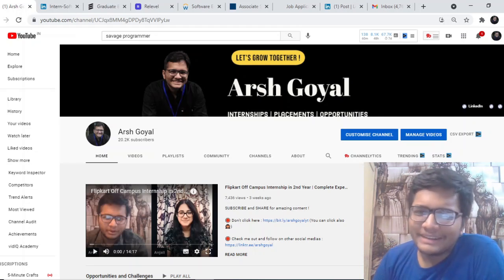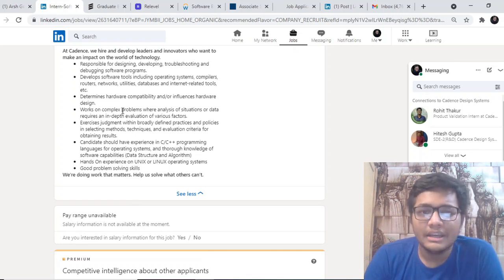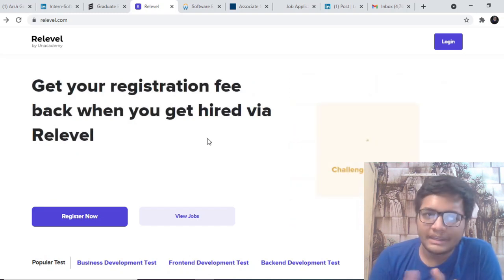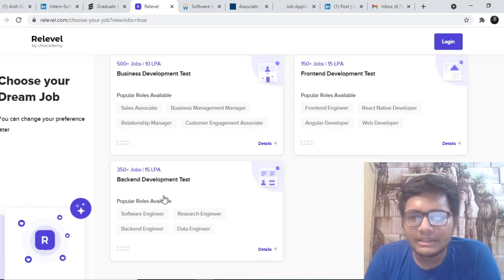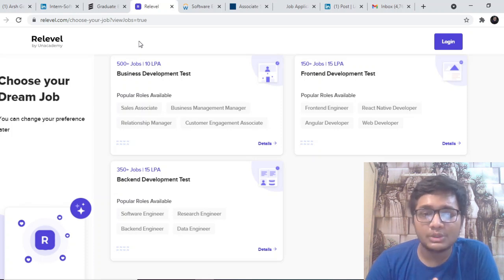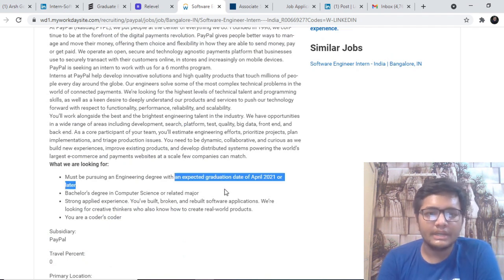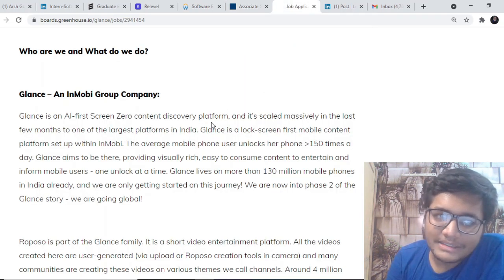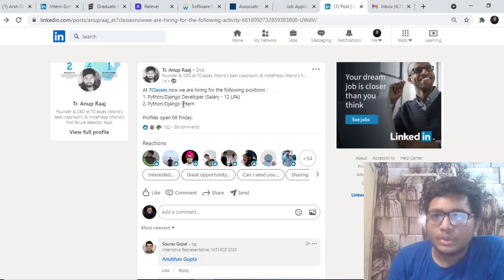Latest Off Campus Drives | 2023 | 2022 | 2021 | July 2021 Update | SDE Off Campus Hiring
1. Ericsson
Role : Graduate Engineering Trainee- Software
Batch : 2021 passouts

Role : Software Engineer Intern
Batch : 2022/2023 passouts

3.United Health Groups- Optum
Role : Associate Software Engineer
Batch : 2021 passouts

4.Glance
Role : SDE-Test
Batch : 2021 passouts

5.7 Classes
Role : Python/Django Internship and Full Time
Batch : 2022/2023 passouts

6.Cadence Design Systems
Batch : 2022/23 passouts
Role : Software Engineer Internship

7.Capgemini
Batch : 2022/2023/2024 eligible
Role : L2 Interviews and Prize Money

tcs hiring
software hiring
 jobs freshers
fresher hiring
freshers hiring
Hiring freshers
STEP internship
product company
summer internship
off campus
freshers hiring
Hiring freshers
STEP internship
product company
summer internship